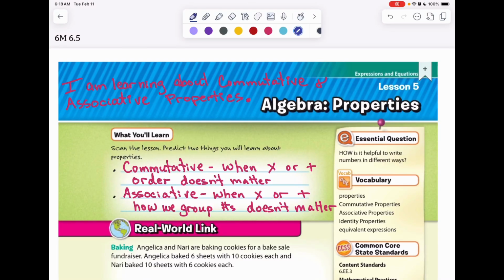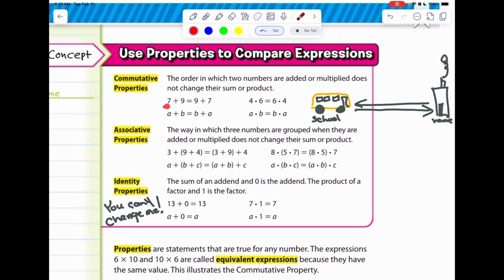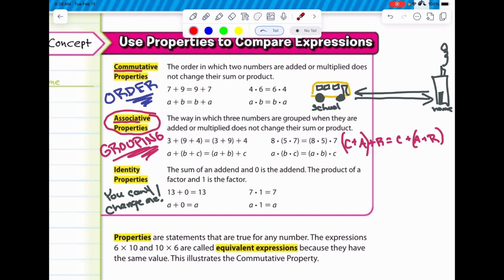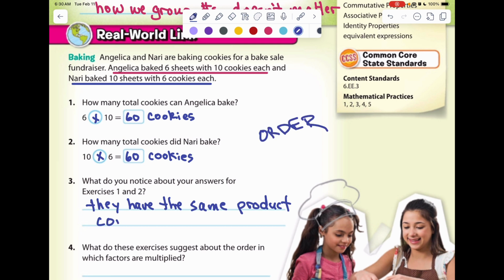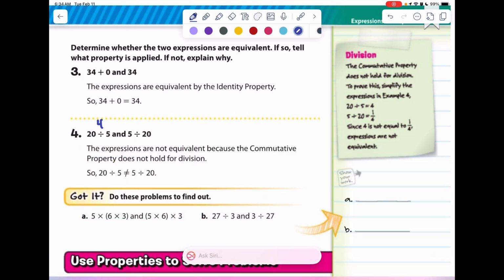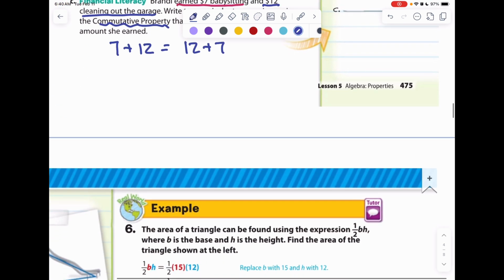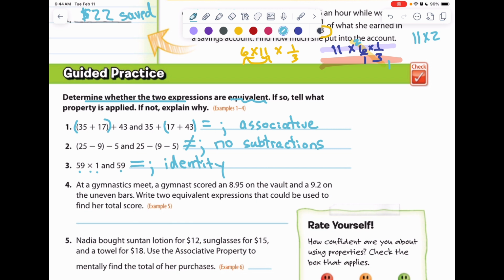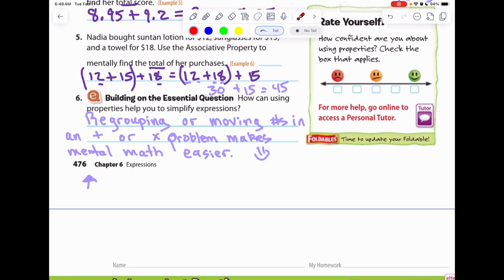6M 6.5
Algebra: Properties